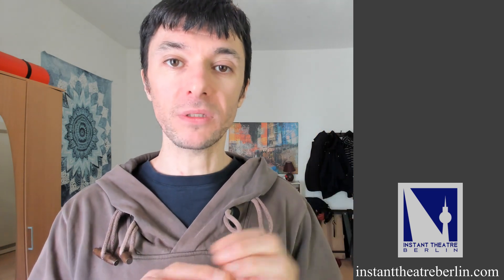A basic mistake Camera Actors make!! | A simple fix for camera and film acting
This video is about a basic mistake camera actors make. If you want to be a screen actor, you might want to avoid this basic mistake. Here we talk about this and we provide a quick fix for this mistake.  If you want to be a camera actor, there are a few preliminary aspects you should always pay attention to, and these aspects can be worked at home, away from the set or from class. In this video, we talk about a quick fix for actors that can make all your camera performance much better right away.

Of course, you have to make your own experiences as an actor, and going to film workshops is a very good first step. Just make sure that you are getting the best preparation in order to invest your time and money in the right way for your acting education. This is basic work that you can do simply at home by practicing on-camera work, on some monologues, working on scripts, and fixing this aspect of your preparation. So when you go out to a film workshop or an audition, you already know about yourself and what you can bring to the table as an actor.

Learned something new? LIKE the VIDEO!
Do you have a question? POST A COMMENT!

Visit Instant Theatre Berlin, discover more about what we do and join our classes and workshops in Berlin, Germany:

GET ALEX'S BOOK!
"...And Acting for All - Basic concepts for actors & mindful human beings" by Alessandro Casadio on Amazon: